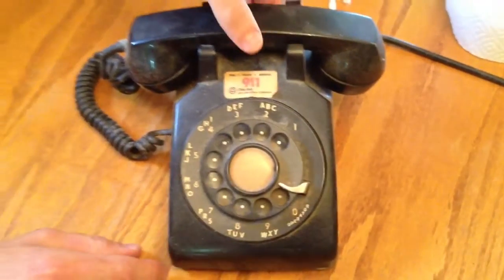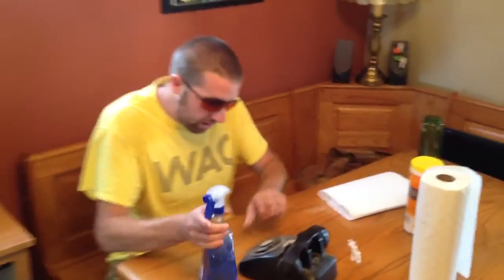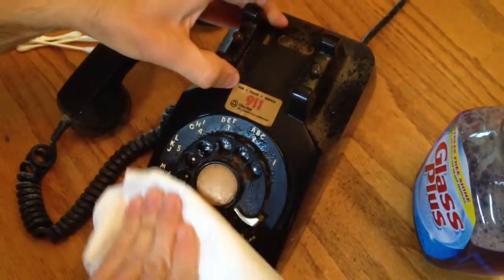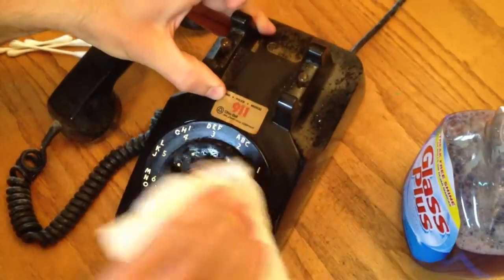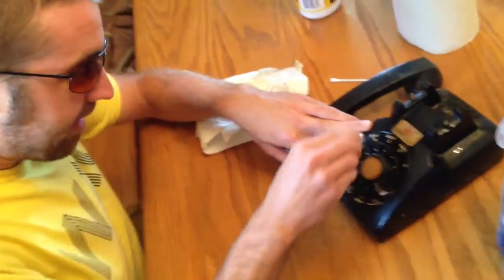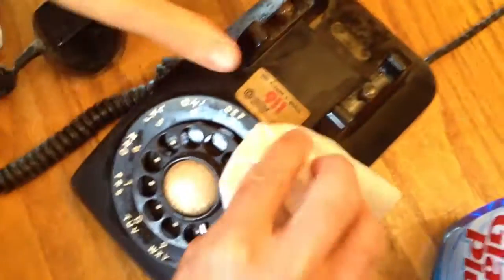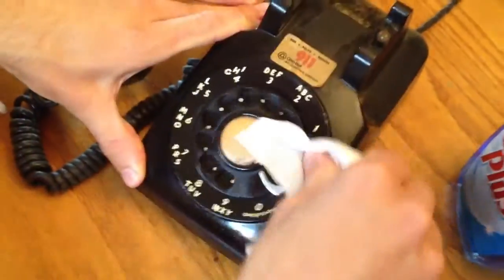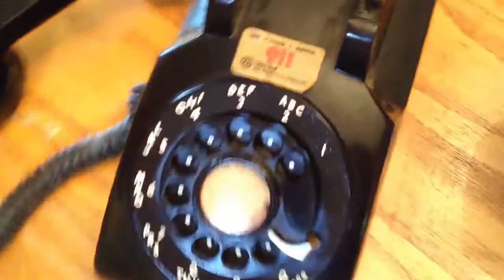How To Restore an Antique Telephone